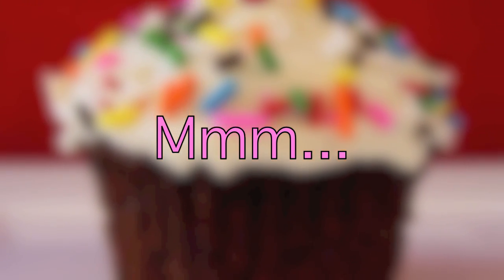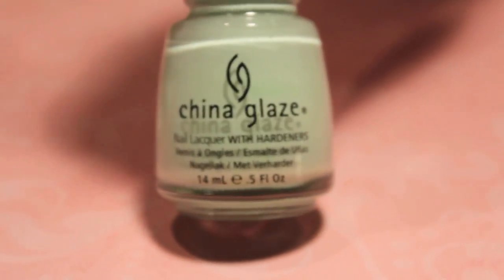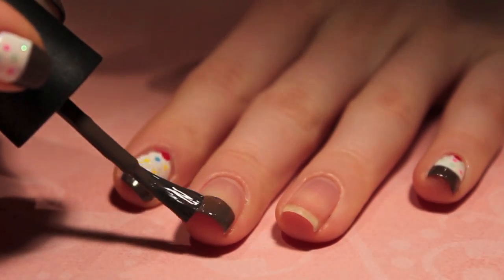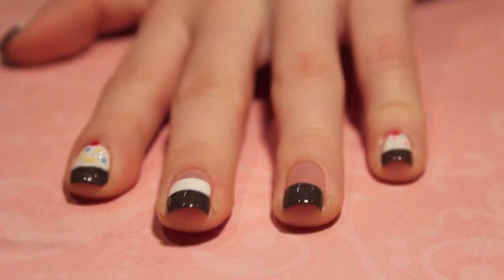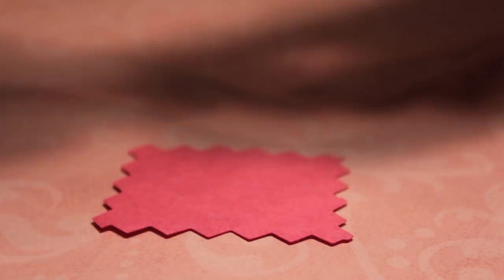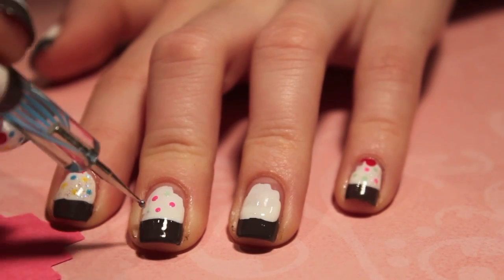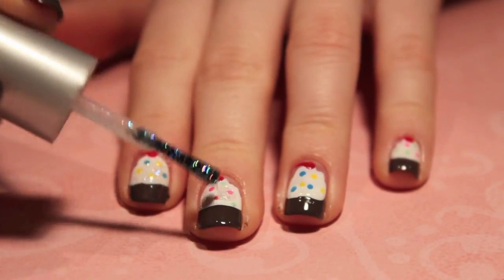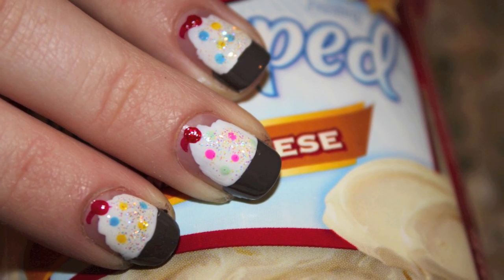Tutorial: Cute Cupcake Nails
Cupcakes are my favourite dessert! I hope you all enjoy this yummy design!

-Rachel